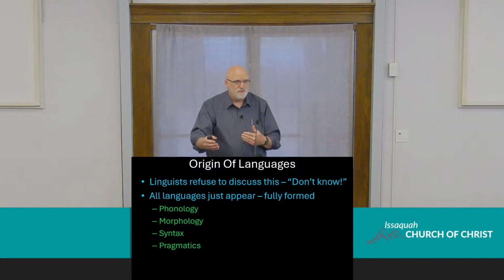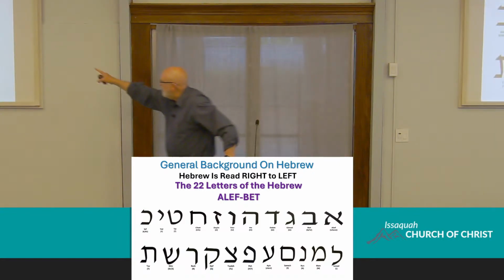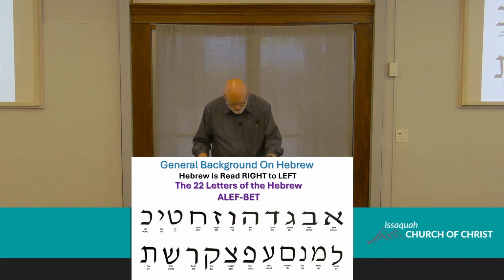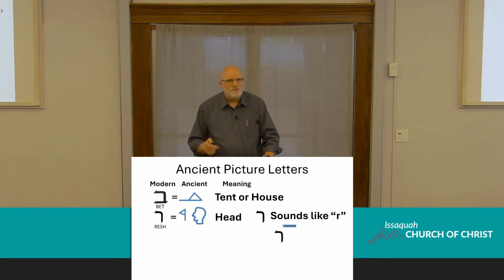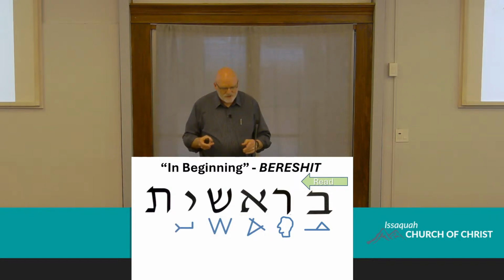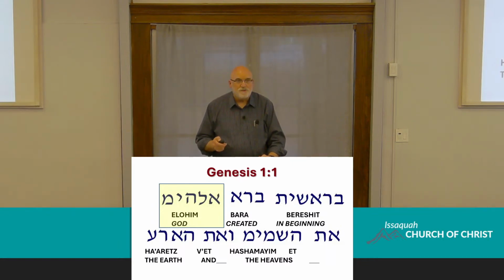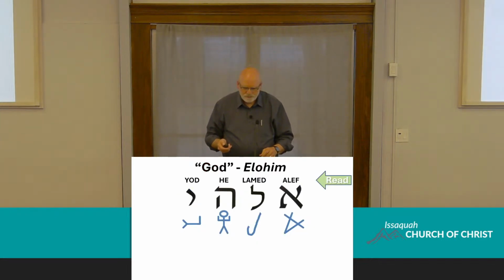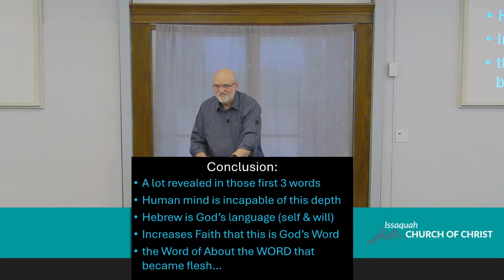The Gospel of Jesus Revealed in Genesis 1:1 - Dan May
Dan May starts off our 2024 Summer series by starting at the very beginning: Genesis!